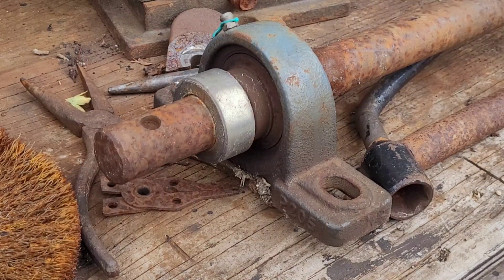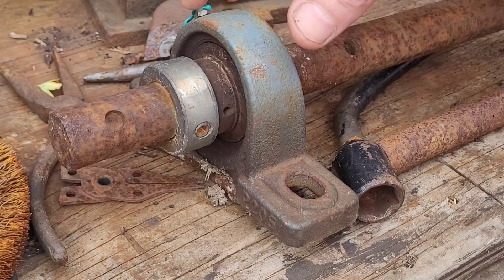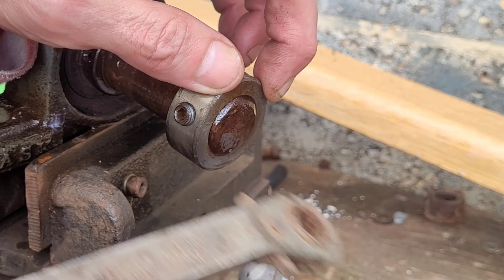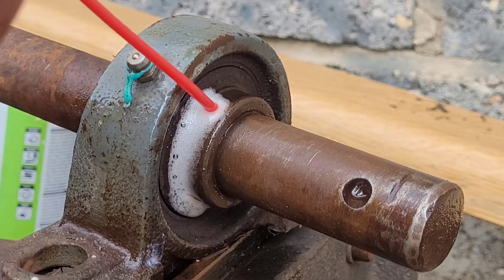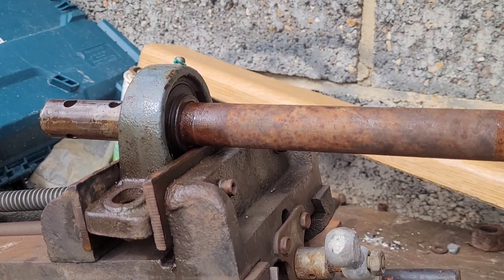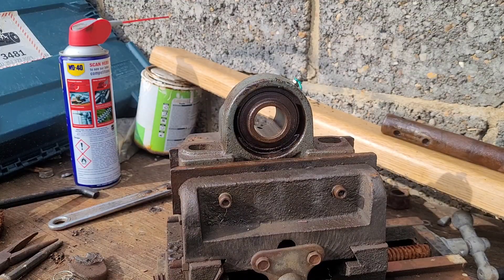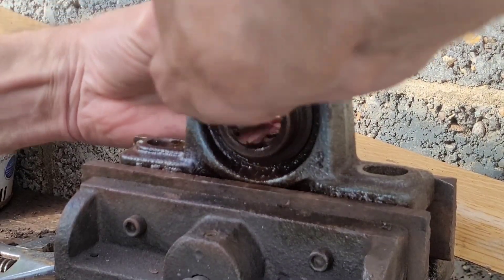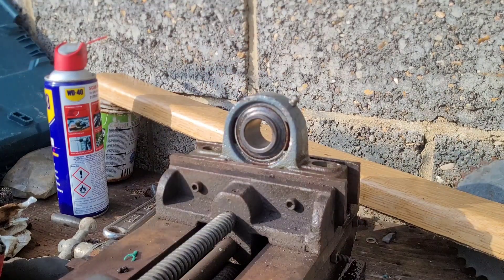Bearing Salvage for the Wind Turbine Project Great Results !!!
I have looked at this a few times recently and decided to finally salvage the bearing.